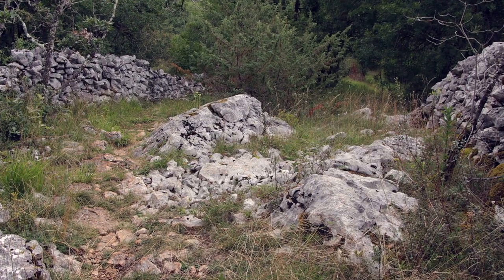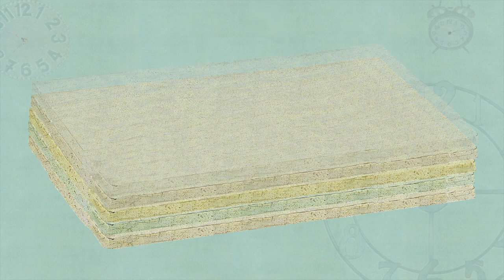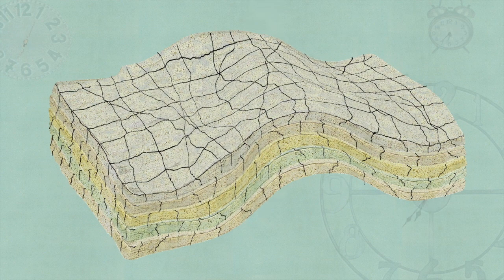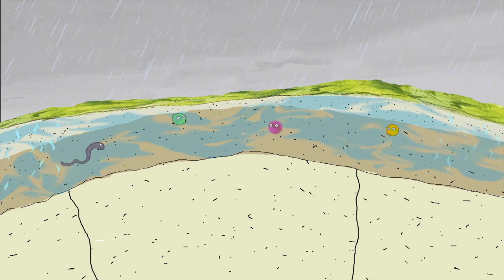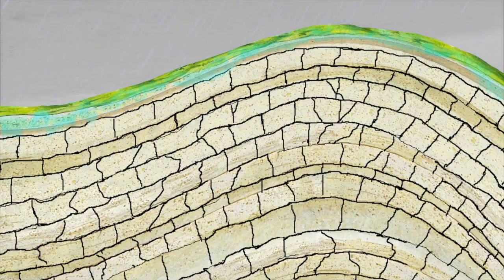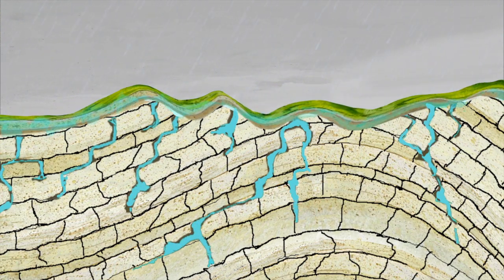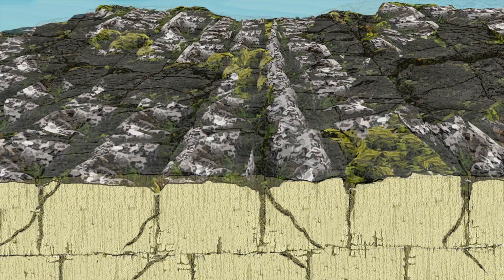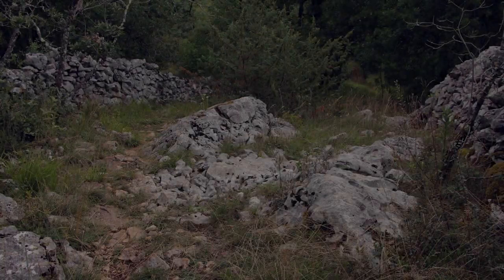Erosion and Limestone Pavement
The world of Geology. How Limestone Pavement formed.
Directed by Free as a Bird Films.